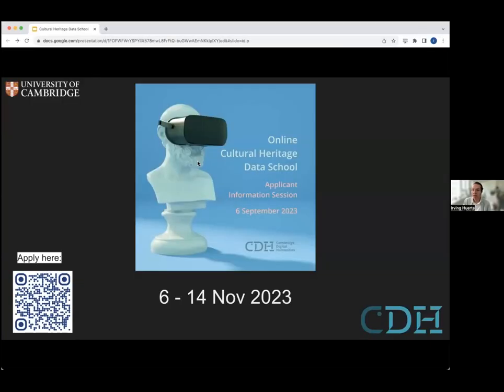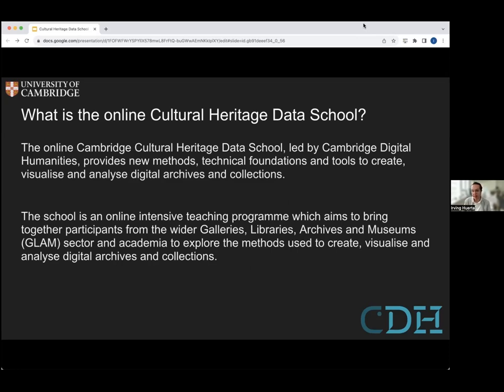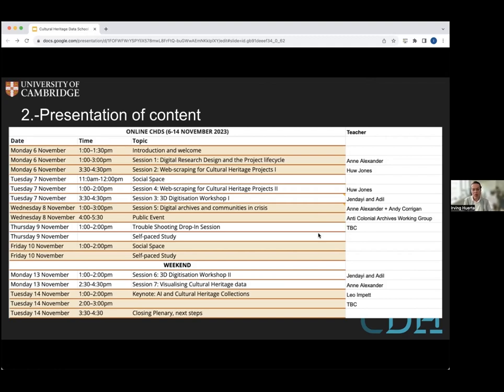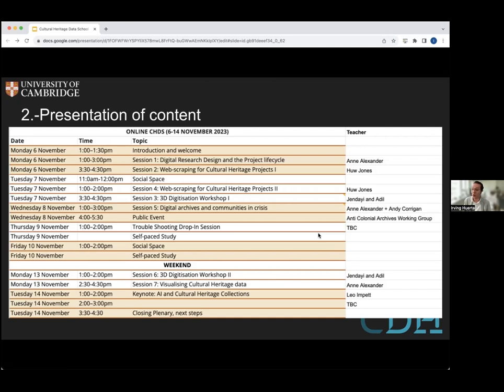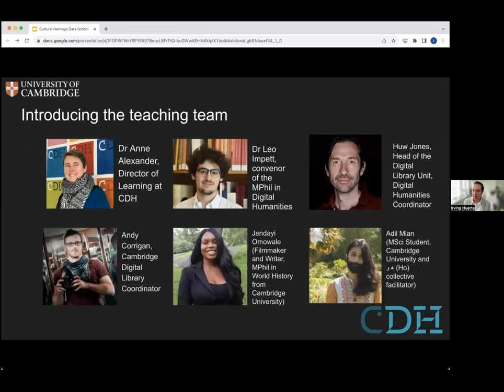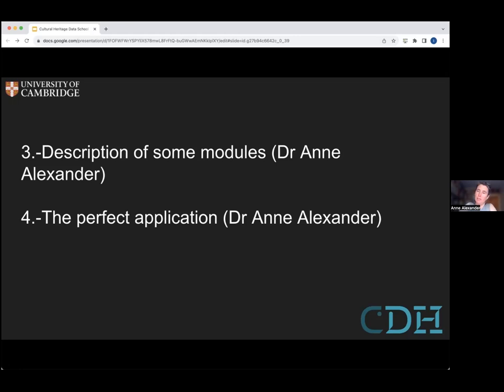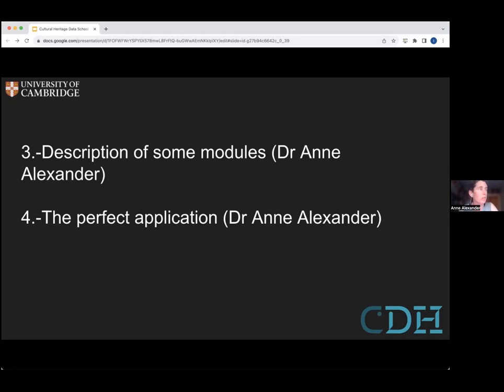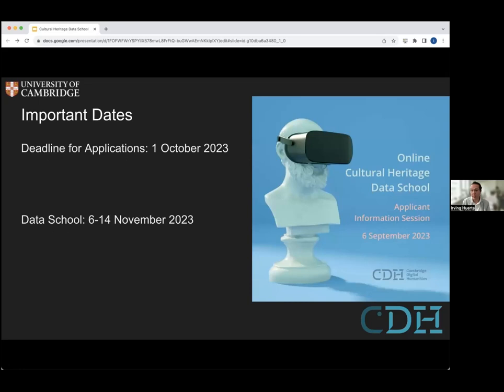Online Cultural Heritage Data School | Applicant Information Session September 2023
Dr Anne Alexander, CDH Learning Director, and Dr Irving Huerta, CDH Data Schools Convenor, demystify the application process for Cambridge Digital Humanities’ upcoming Online Cultural Heritage Data School in November.

The Cultural Heritage Data School (CHDS), led by Cambridge Digital Humanities, is an online intensive teaching programme which aims to bring together participants from the wider Galleries, Libraries, Archives and Museums (GLAM) sector and academia to explore the methods used to create, visualise and analyse digital archives and collections. The curriculum will be structured around the digital collections and archives pipeline, covering the general principles and applied practices involved in the generation, exploration, visualisation, analysis and preservation of digital collections and archives.For more information on how to apply, please